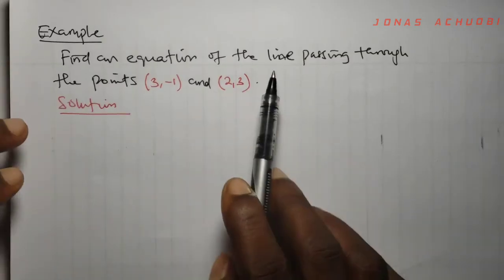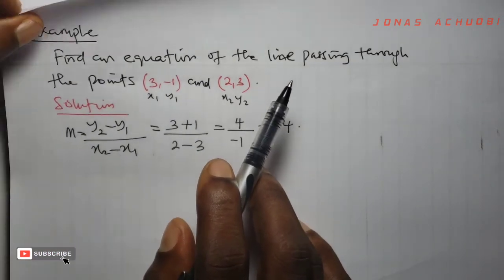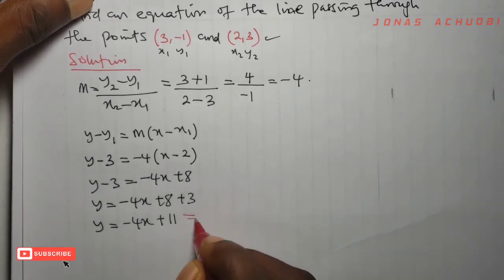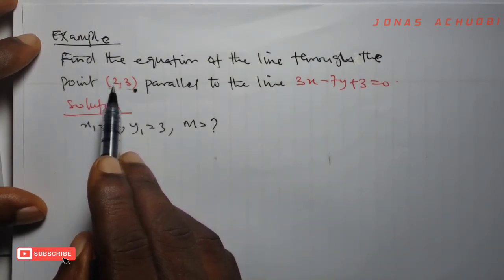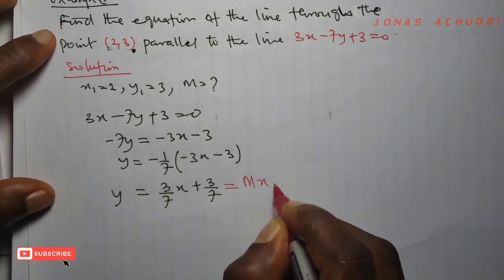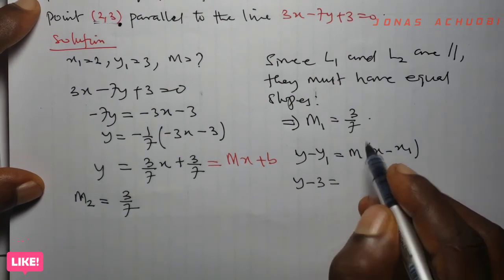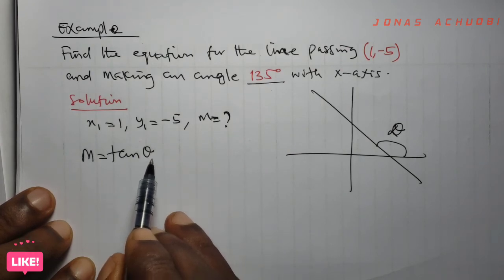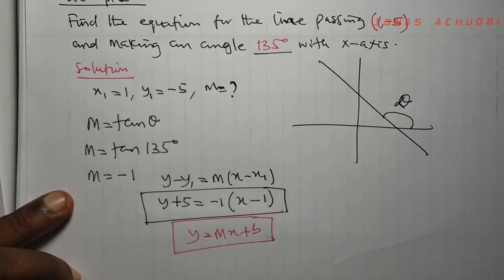Equations of Straight lines (part 2)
Equations of Straight lines (part  2). In this video, problems have been solved to demonstrate the application of the equations of straight lines viz point slope equation and slope intercept form.

It  has also been shown how the point slope equation can the simplified to get the slope intercept form